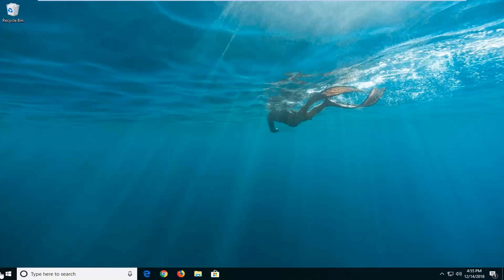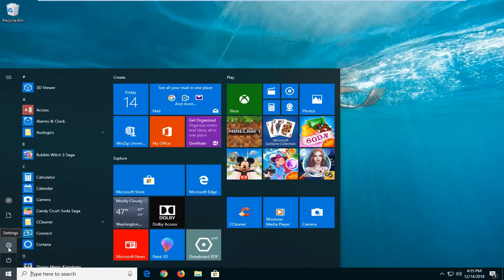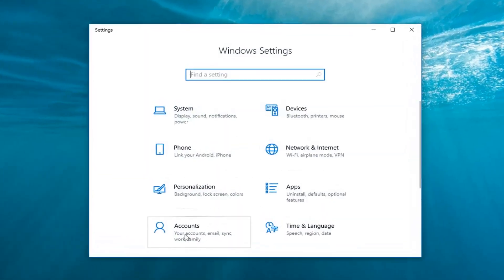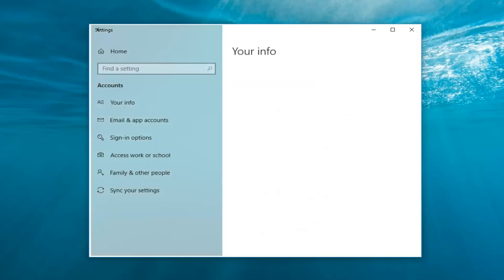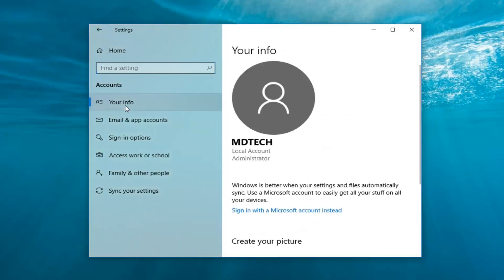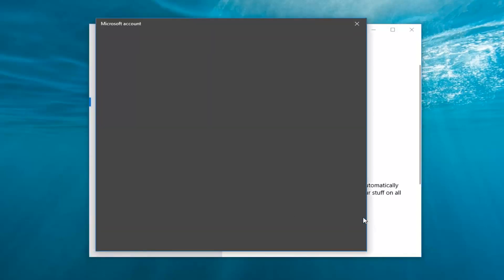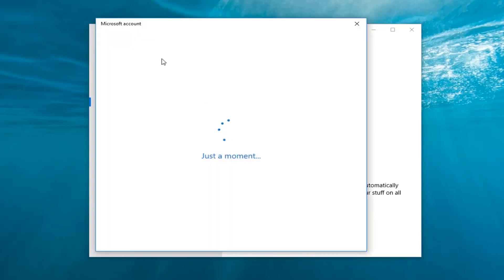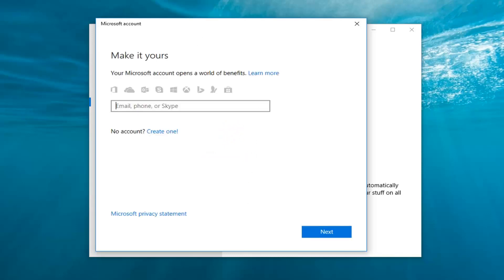How To Fix an App Default Was Reset Issue on Windows [Tutorial]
Windows 10 “An app default was reset” is one of the normal notifications popping up in the Action Center. But some Windows users may get the default app resetting loop after the Windows 10 update like Windows 10 Anniversary Update or Windows 10 Creators Update. In this case, the Windows 10 OS keeps annoying you with the note like “An app caused a problem with the default app setting for .html files, so it was reset to Microsoft Edge.” The popups repeat one after another often with the icons on the desktop flickering and PC running slowly, which makes you can’t even do anything with the computer.

Today let’s have a close look at how to fix the “an app default was reset” loop on Windows 10 laptop or desktop.

Here's how you reset apps on Windows 10 that you installed from the Store or apps that come built-in with the operating system.